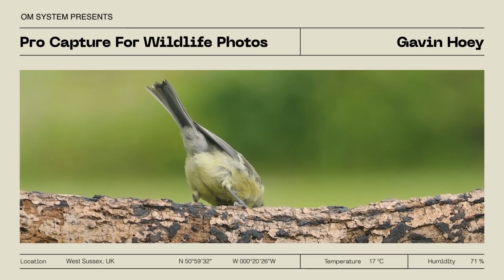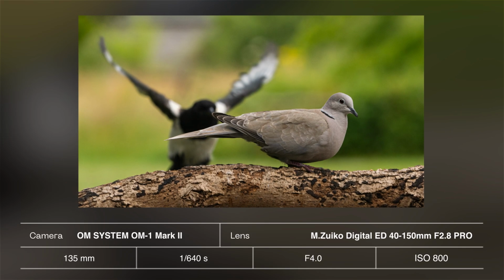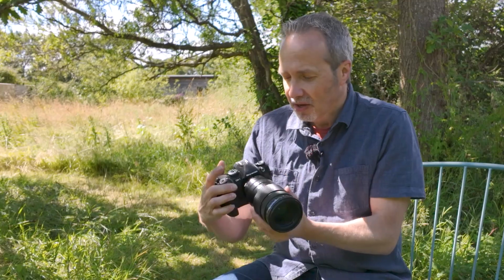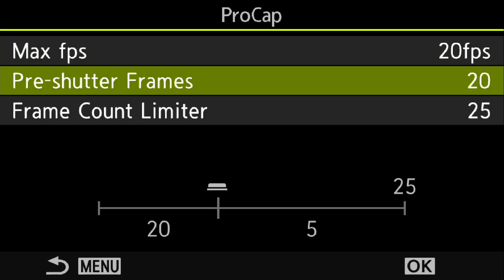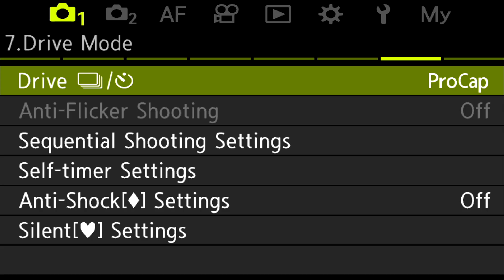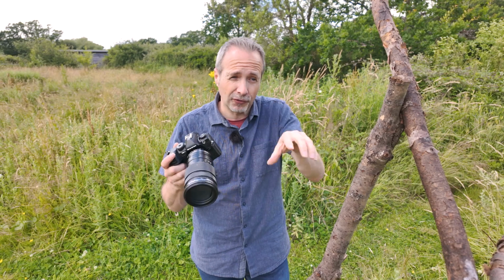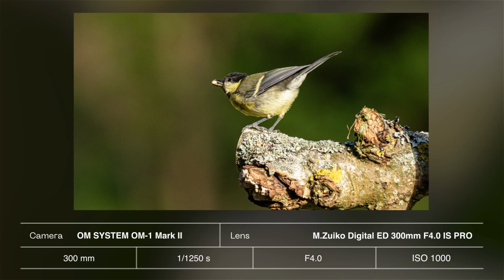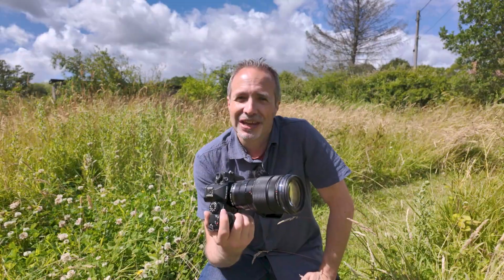Tutorial: How to use Pro Capture on the OM SYSTEM cameras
In this video, photographer Gavin Hoey takes on a challenge from OM SYSTEM to capture wildlife photos using the Pro Capture feature of the OM-1 Mark II camera. Gavin demonstrates how Pro Capture can help capture precise moments, such as birds taking off or butterflies landing. He provides a detailed guide on setting up Pro Capture, explaining the different modes (Pro Capture, Pro Capture SH1, and Pro Capture SH2) and how to adjust settings like frame rate and Pre-Shutter Frames. Enjoy!